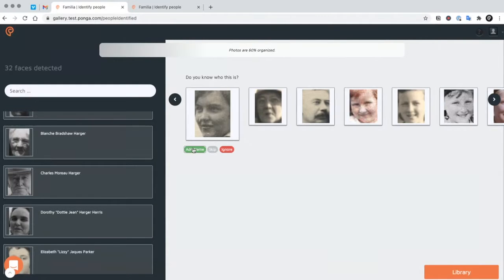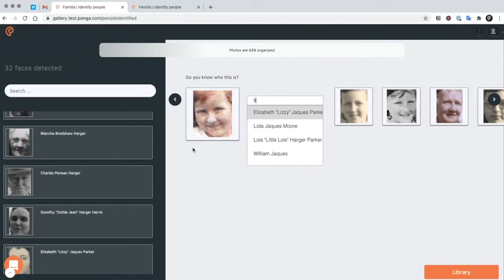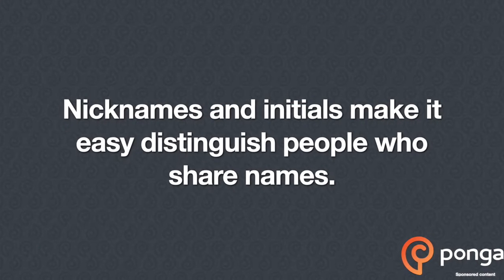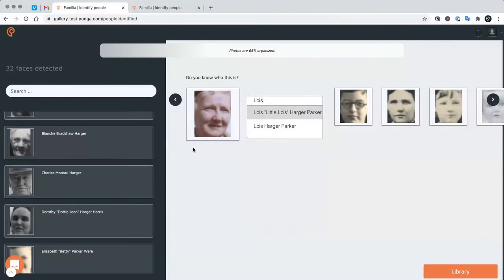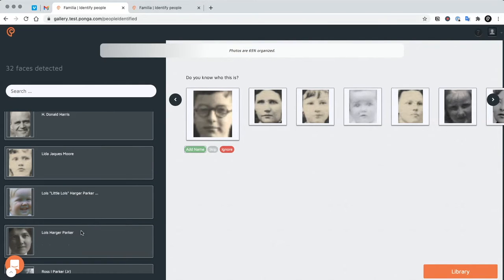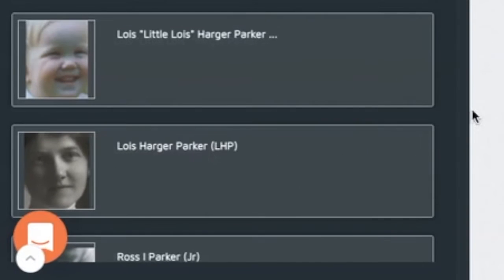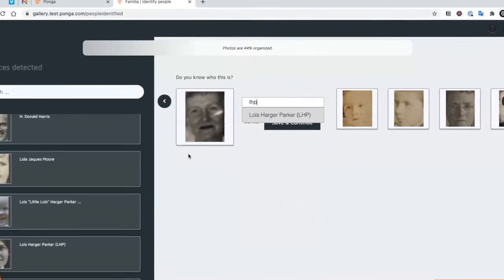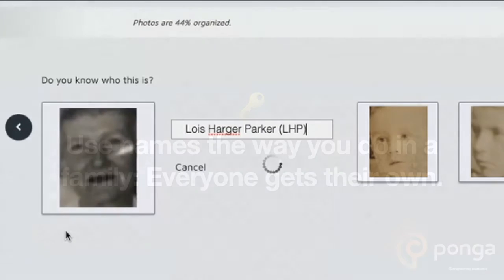Ponga QT | Nicknames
How to use nicknames in Ponga to make it super fast and easy to put names to faces. Ponga uses face detection and collection automatically organize your pictures for you by person. When automation can’t be sure, use nicknames to make it quick and easy put a name to the right person. Once organized, Ponga pictures tell stories louder than words, enriched with own voice, documents, video, and more.